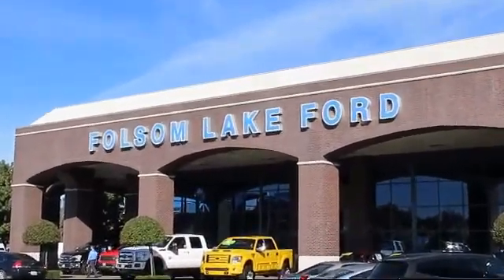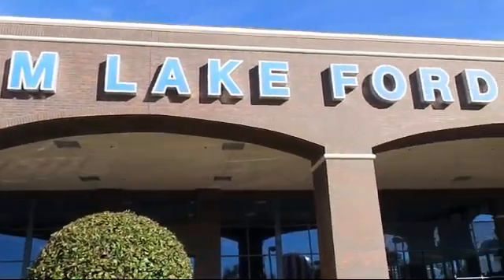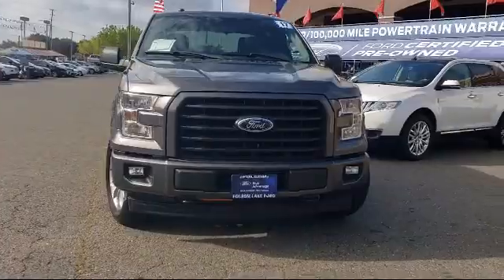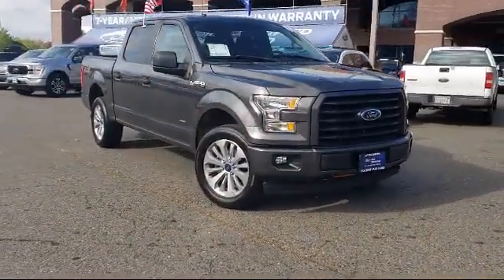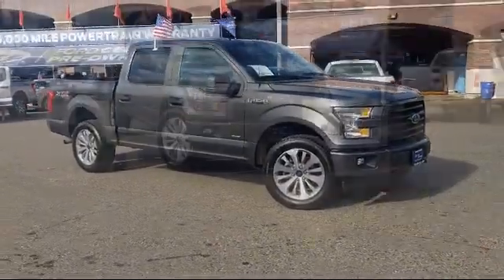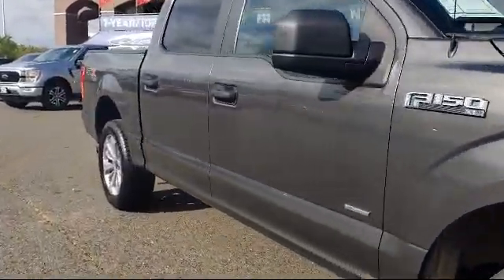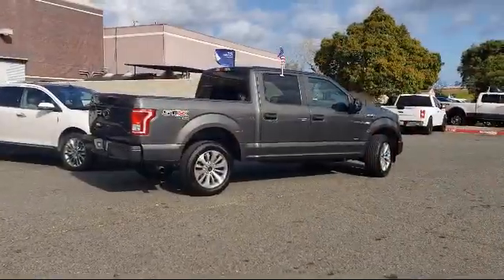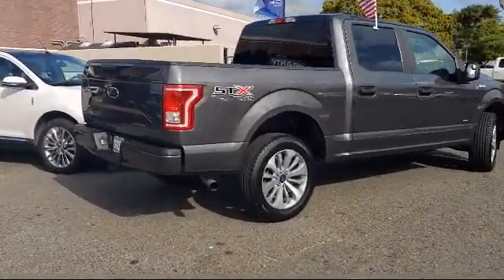2017 Ford F-150 XL SuperCrew Folsom Sacramento Roseville Elk Grove El Dorado Hills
2017 Ford F-150 XL SuperCrew Stock Number: XF42377 Vin:1FTEW1EP2HKD33462.
12755 Folsom Blvd.